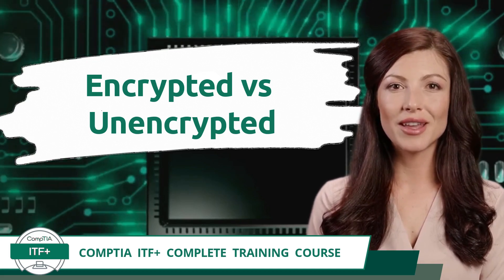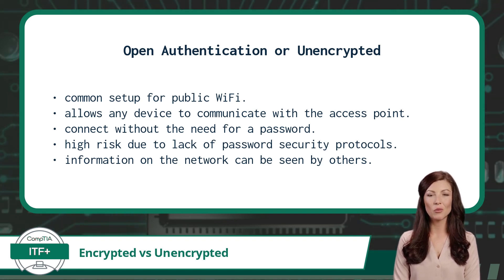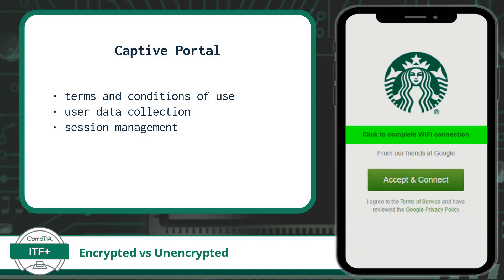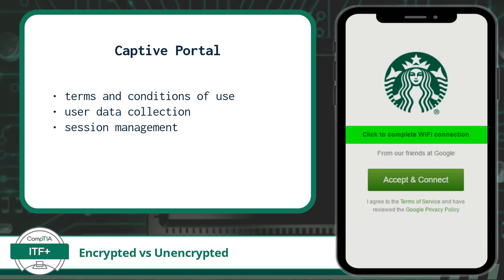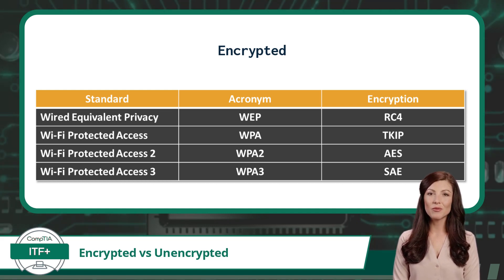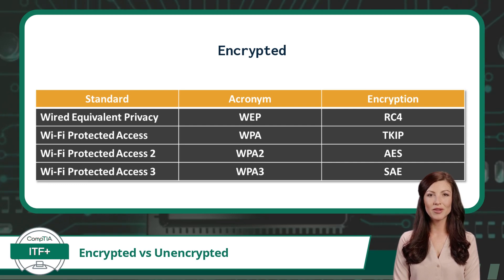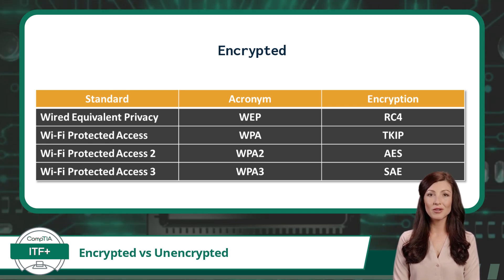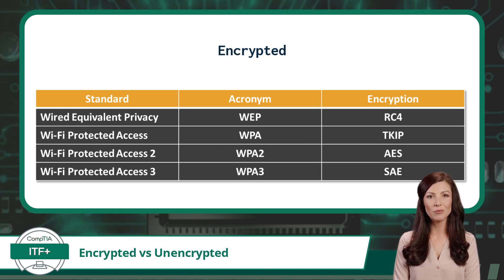CompTIA ITF+ (FC0-U61) | Encrypted vs Unencrypted | Exam Objective 2.8 | Course Training Video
CompTIA ITF+ (FC0-U61) | Exam Objective 2.8 | Given a scenario, install, configure and
secure a basic wireless network - Encrypted vs. unencrypted